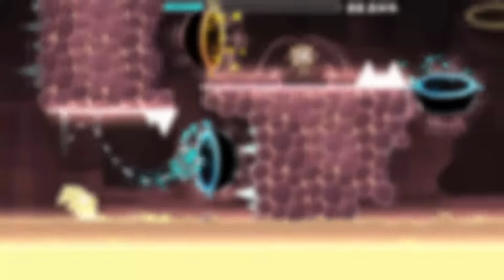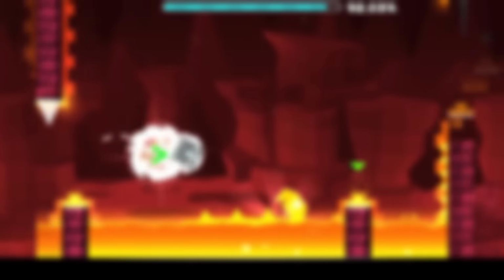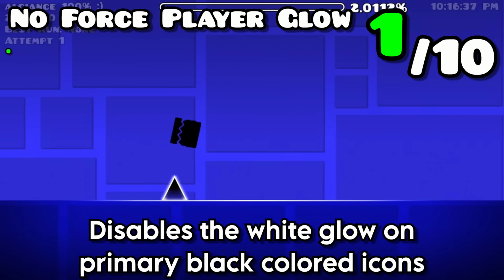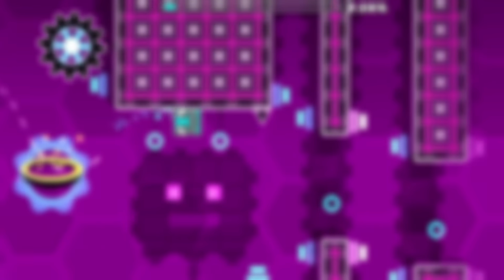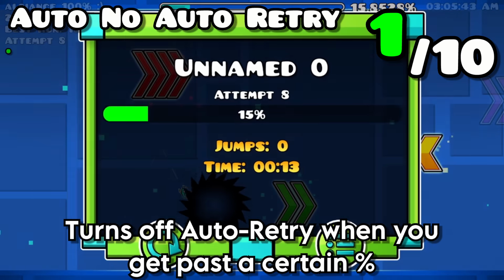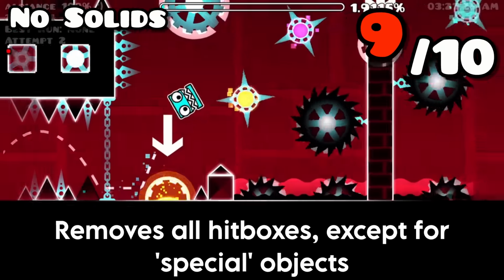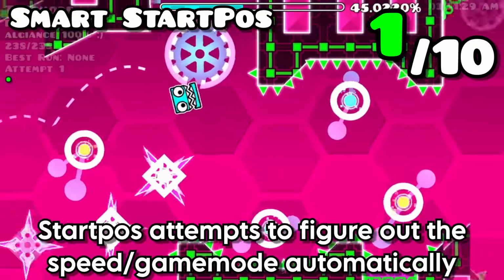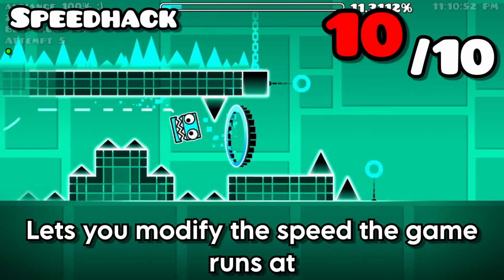How BANNABLE is EVERY Hack in Mega Hack?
There are tons of tools in Mega Hack to make the lives of players and creators in Geometry Dash easier, but recently there has been controversy surrounding the Show Hitboxes on Death tool.
This made me wonder: How do the other hacks stack up against it?

MY LINKS:
Steam: sdslayer100
[VIDEO CHAPTERS]
0:00 - Intro
1:04 - Bypass Category
2:19 - Cosmetic Category
6:12 - Creator Category
7:27 - Level Category
12:37 - Universal Category
14:25 - Outro